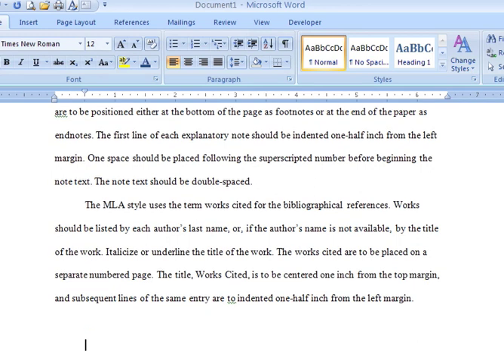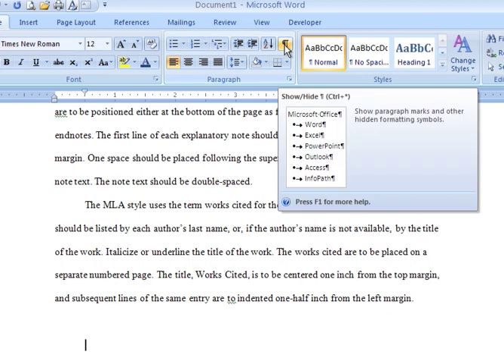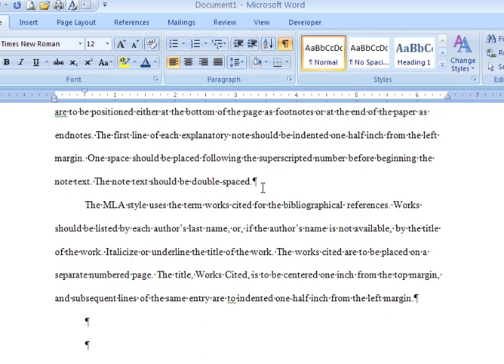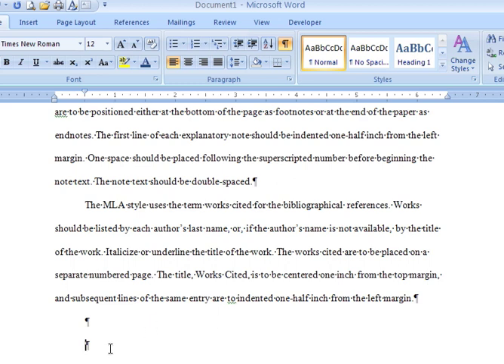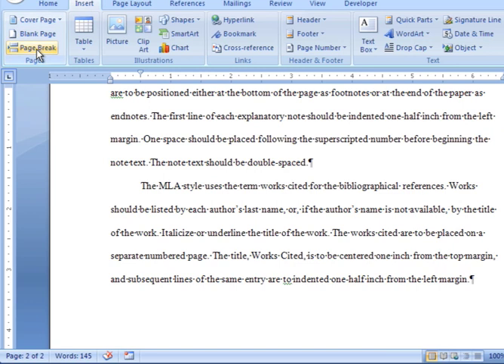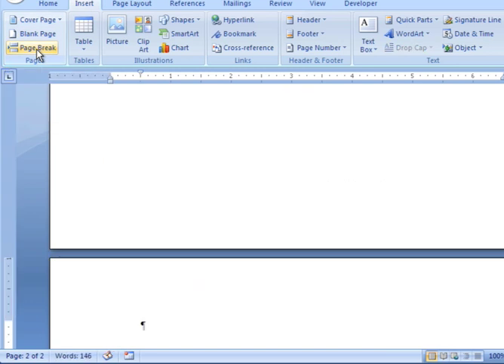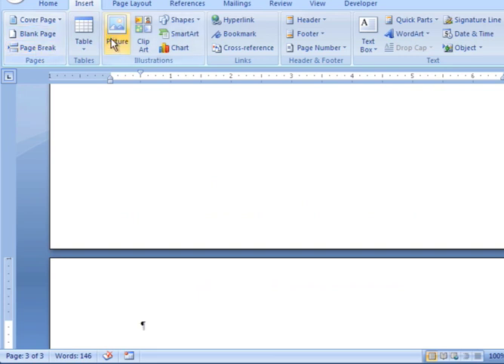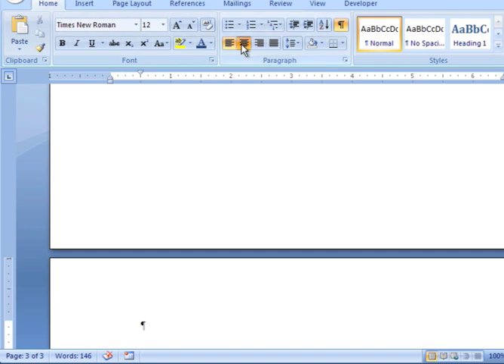Inserting Page Break and New Paragraphs into Microsoft Word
Many students who learned Microsoft word on their own have the bad habit of using the enter key for every line or to space down between paragraphs or to a new page. This video shows the correct way of using enter and "insert paragraph" commands and how to display the paragraph marks for where you have entered these.